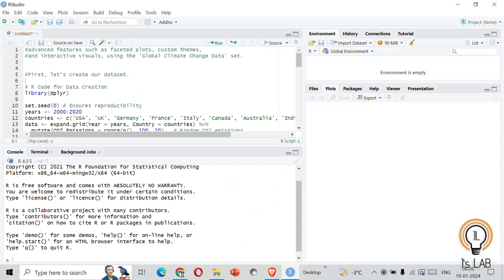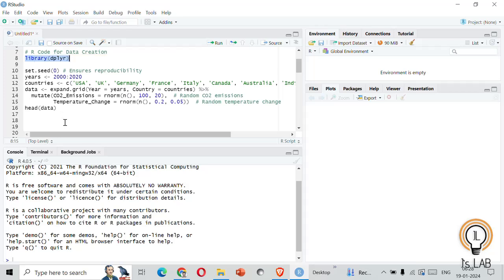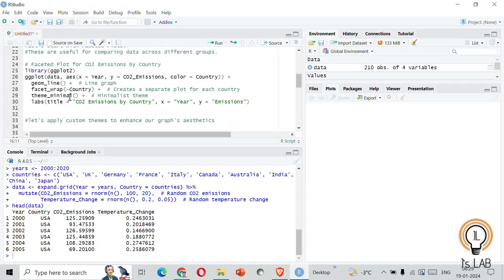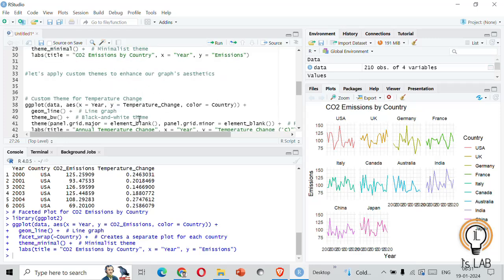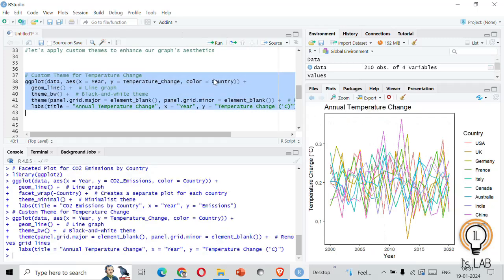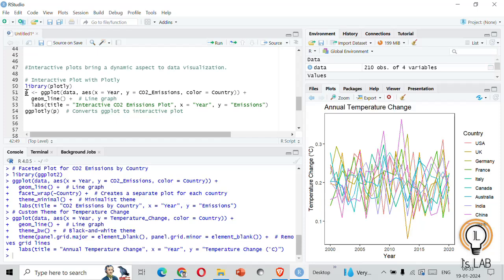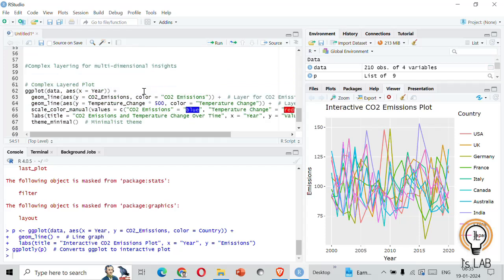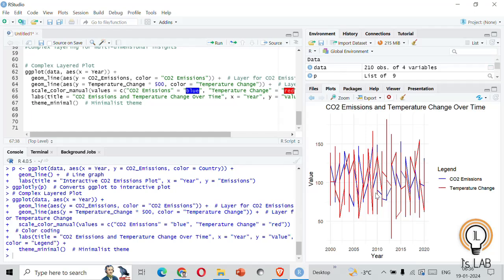Mastering Advanced ggplot2 | Elevate Your Data Visualization Skills in R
Welcome to J's Lab, your go-to source for mastering R programming and data visualization! In this advanced tutorial, we delve deep into ggplot2, a powerful tool for creating stunning and informative statistical graphs in R.

🔍 What's Inside:

Beginner to Pro: Transition from basic to advanced ggplot2 techniques.
Faceted Plots: Learn how to compare data subsets with faceted plots.
Custom Themes: Step-by-step guide to personalizing your graphs with custom themes.
Interactive Visuals: Transform your static graphs into interactive masterpieces using ggplot2 and Plotly.
Complex Layering: Explore the art of layering multiple data sets for comprehensive insights.
📊 Perfect for: Data Scientists, Statisticians, and anyone passionate about data visualization in R. Whether you're a student, a professional, or a curious learner, this video offers valuable skills to elevate your data storytelling.